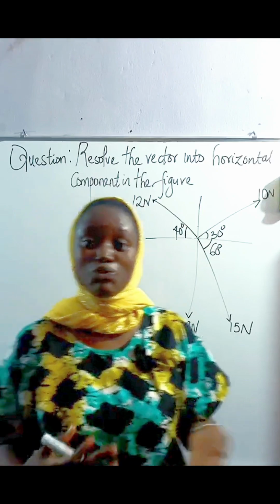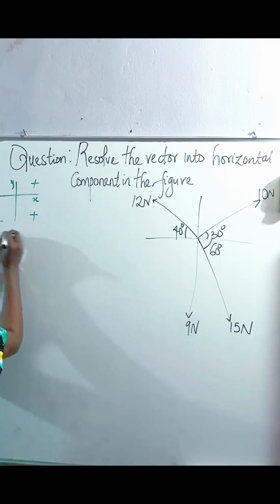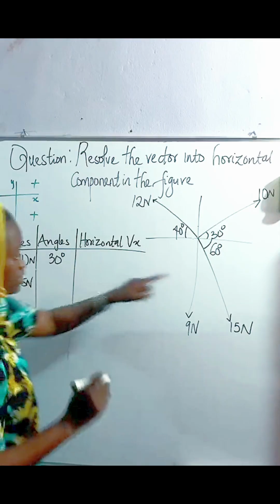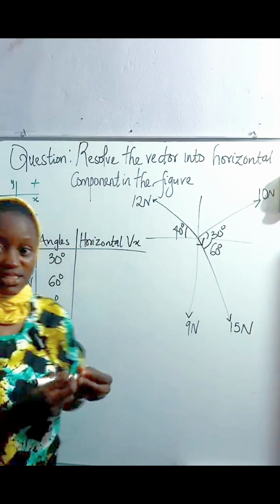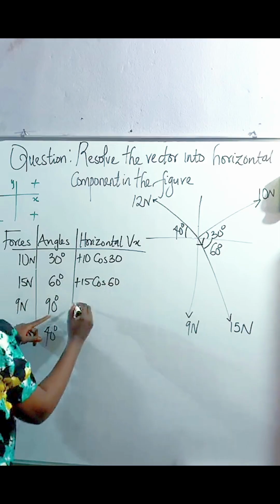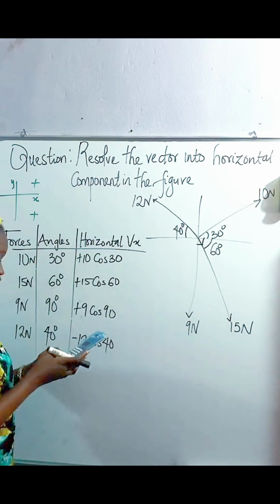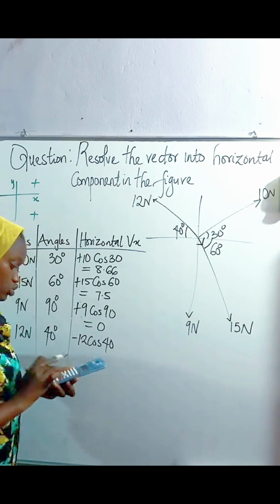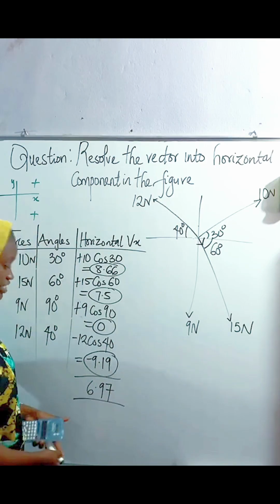How to Resolve Vectors Into Horizontal Components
In this physics tutorial, we dive into the concept of resolving vectors into their horizontal components. Learn how to break down complex vectors into simpler components with step-by-step explanations. This video is perfect for students preparing for exams or anyone looking to understand vector resolution. Watch now and enhance your problem-solving skills in physics!